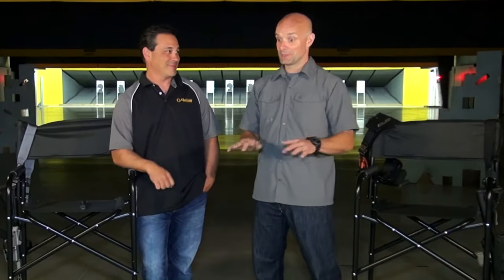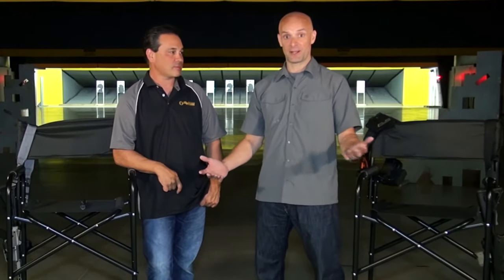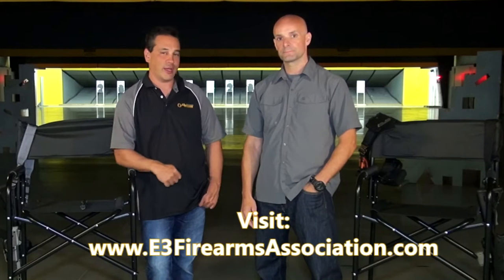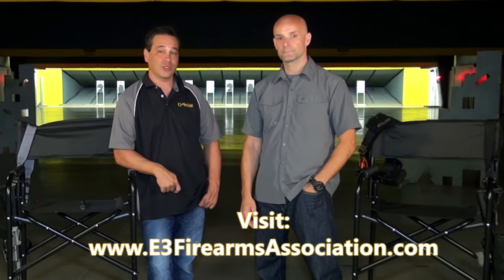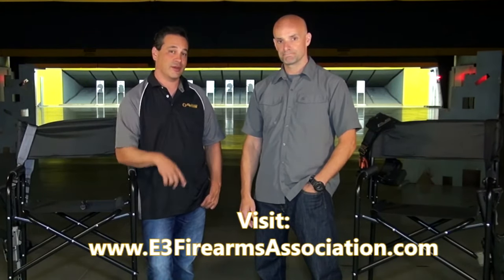Minimum Everyday Carry - Gun? Flashlight? Knife?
Today we're sharing minimum EDC (or every day carry) best practices for carrying on your body in your daily activities. You'll see the state your gun must be in, along with what you need on you with your carry gun, including non-gun tools, defensive items and more. You'll uncover the most powerful deterrent besides a gun, and how to be prepared so you're not in a position to where you need a gun. You'll also learn when to carry spare ammo, how to prepare for a possible firearm malfunction, along with which items have higher priority for carrying on your body. Watch this important tutorial, to be prepared and stay safe.

How would you apply these tips the next time you leave you home? Do you follow these minimum EDC guidelines, or do you just carry what you want? Share your thoughts about how you approach minimum EDC below.

Then request your "Front of the Line" Pass today on this page, so you can secure one of the first limited spots when we launch to the public.